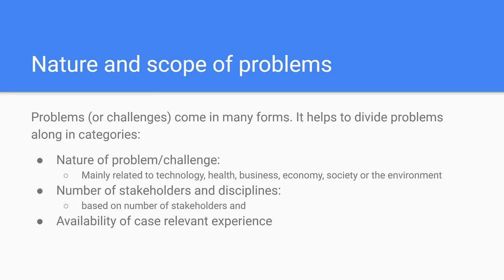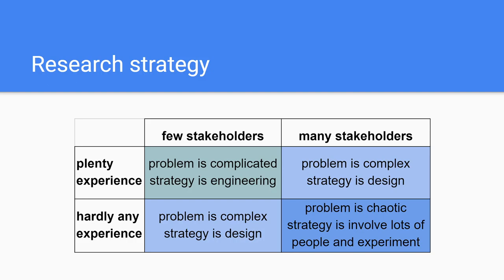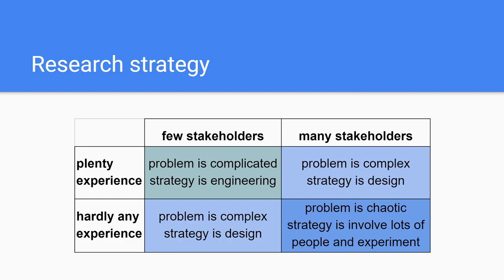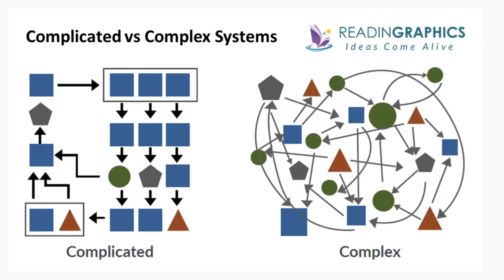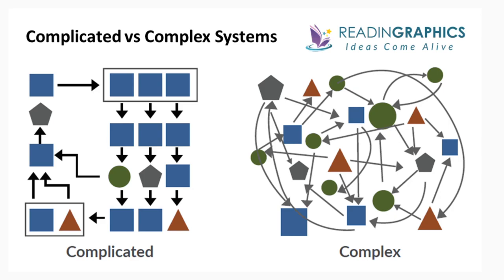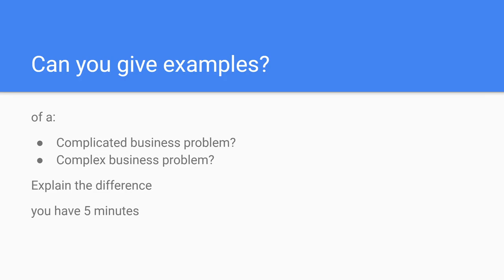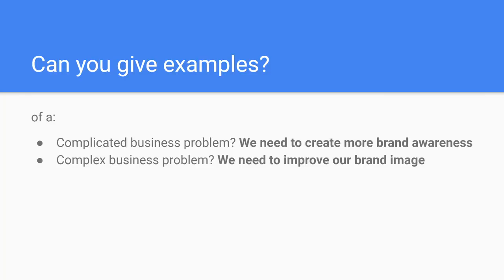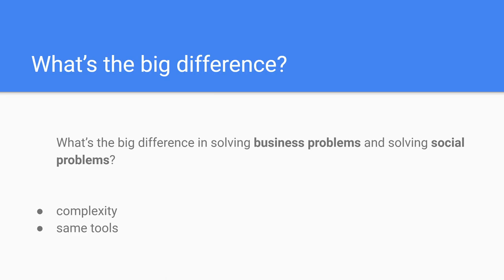Nature and scope of problems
S4 Advanced problem solving skills Ep. 2.1